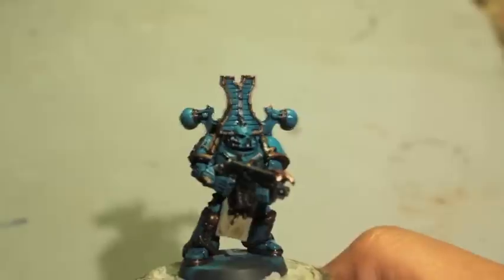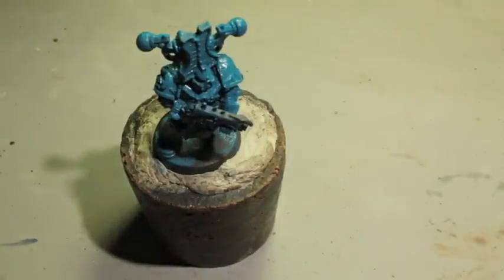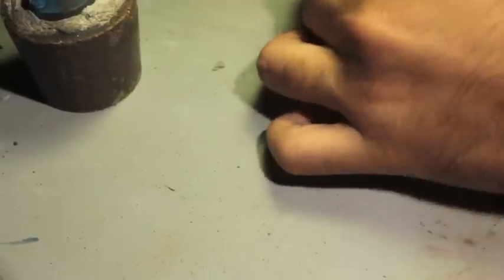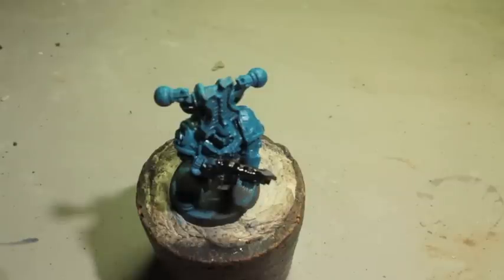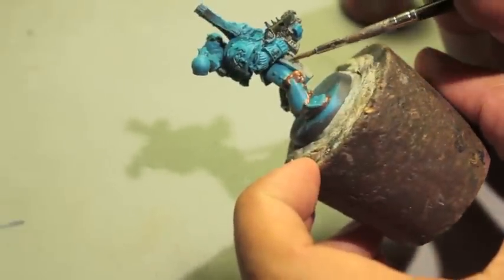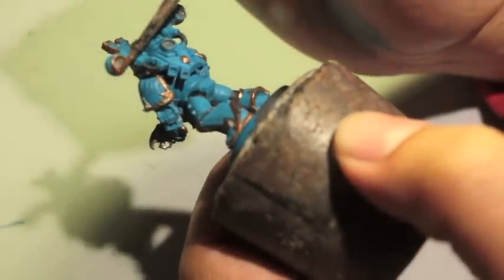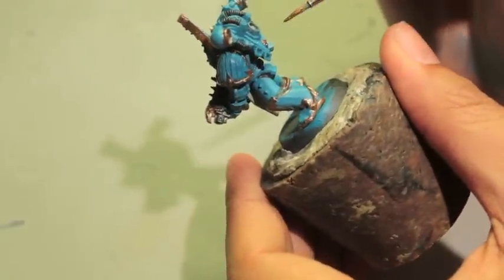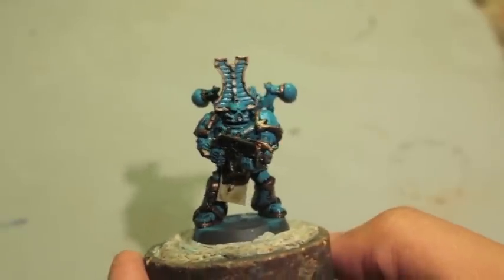How to Paint Thousand Sons Chaos Space Marine PART 1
What up, Sorcerors!!!

Here's Part 1 of my 1k Sons Taetorial.  Enjoy!

Paints I Used:
Sotek Green
Temple Guard Blue
Abaddon Black
Leadbelcher
Balthazar Gold
Rakarth Flesh

Drakenhof Nightshade
Lahmian Medium
Seraphim Sepia